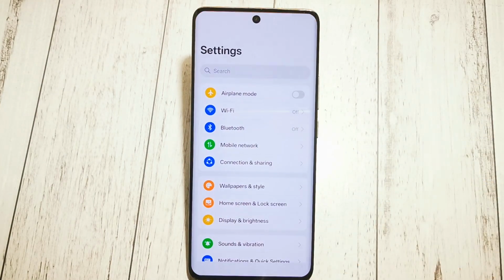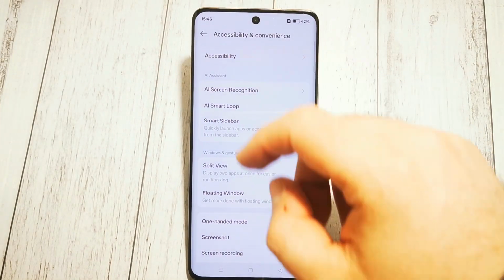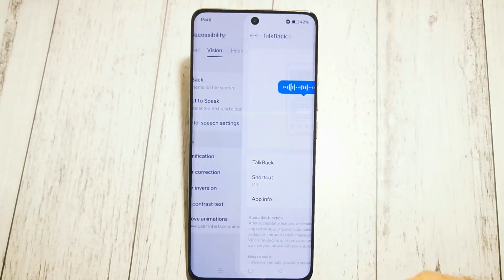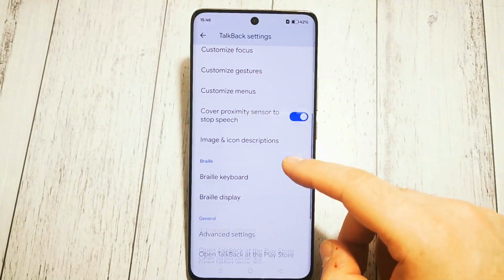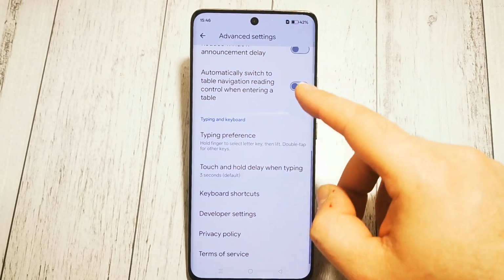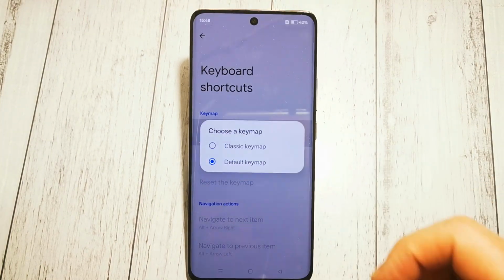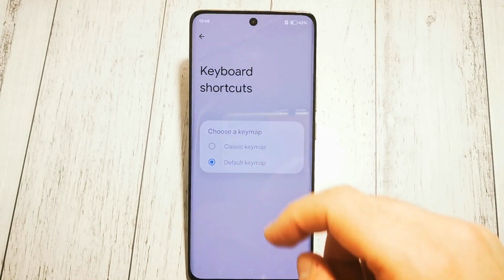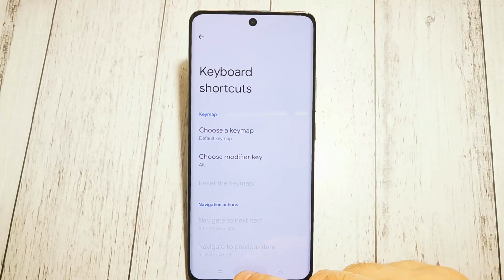⌨️ How to Disable Classic Keymap for Keyboard Shortcuts in TalkBack on Realme 14 Pro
If you prefer the updated or default shortcut layout, you can disable the Classic Keymap for keyboard shortcuts in TalkBack on your Realme 14 Pro. This will switch TalkBack back to its modern keymap behavior.

Steps to Disable Classic Keymap in TalkBack:

Open TalkBack Settings:

Tap on TalkBack.

Open Advanced Settings:

Inside TalkBack settings, look for:

Advanced settings
Keyboard shortcuts
Braille & keyboard settings
Developer settings

Find Keymap Option:

Look for a setting such as:

Keyboard keymap
Shortcut keymap
TalkBack key assignment
Classic keymap

Disable Classic Keymap:

Turn off or unselect the “Classic Keymap” option.
TalkBack will switch back to the default or updated keymap layout.

How to Confirm the Change:

Connect a physical keyboard if available.
Use TalkBack shortcut commands.
Check that the shortcut behavior matches the default (non-classic) layout.

Important Notes:

Modern Layout: Restores updated TalkBack shortcut behavior.
Different Key Behavior: Some shortcut keys may change after switching.
Easy Re-enable: You can turn Classic Keymap back on anytime.

Now you know how to disable classic keymap for keyboard shortcuts in TalkBack on your Realme 14 Pro!